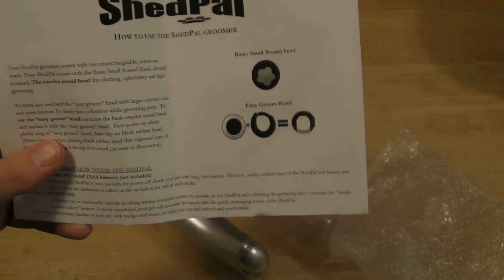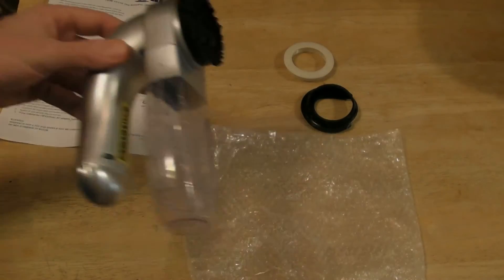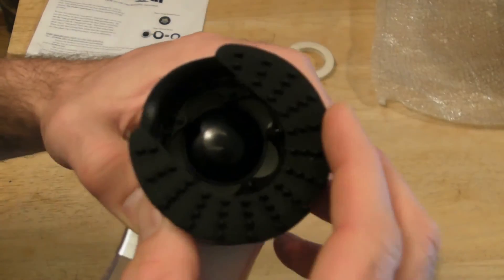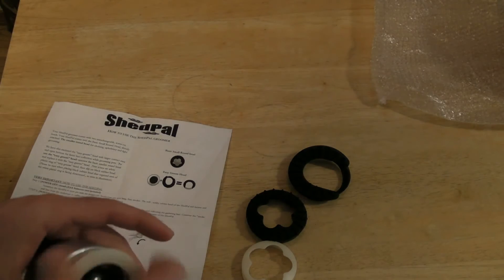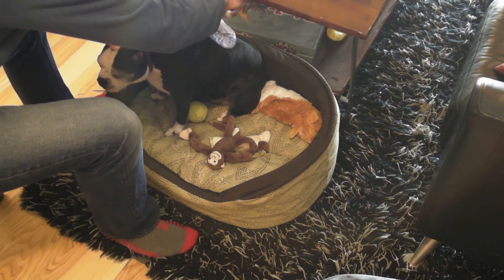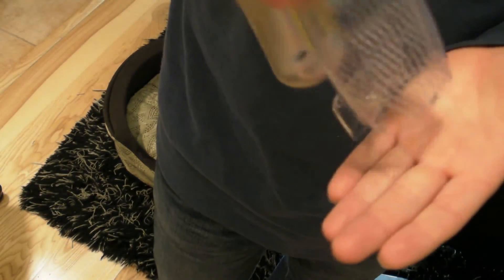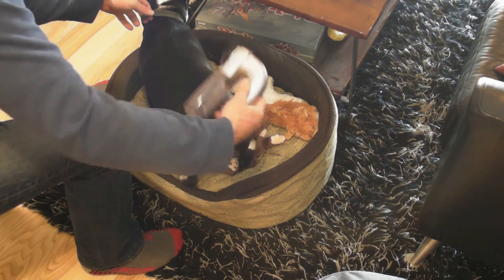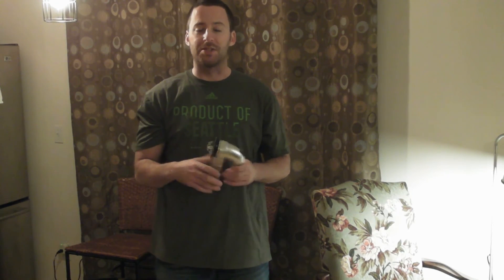Shed Pal Pet Grooming System As Seen On TV Review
Watch the 9malls review of the ShedPal Cordless Pet Vac. Does the Shed Pall actually vacuum and collect pet hair? Watch the video to find out.